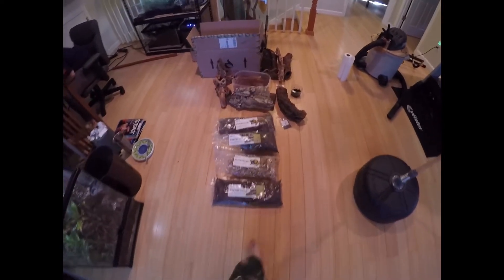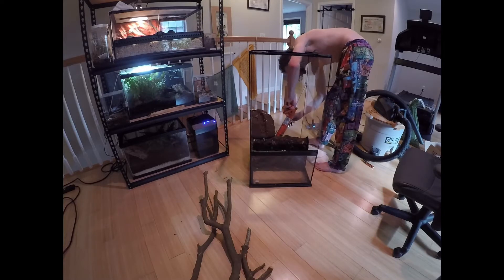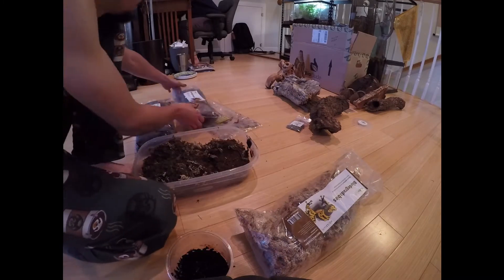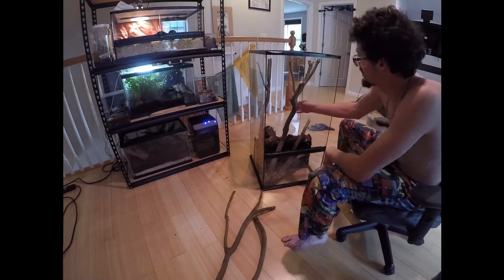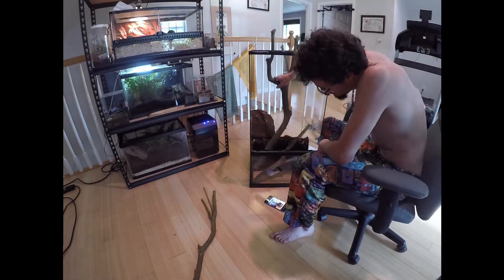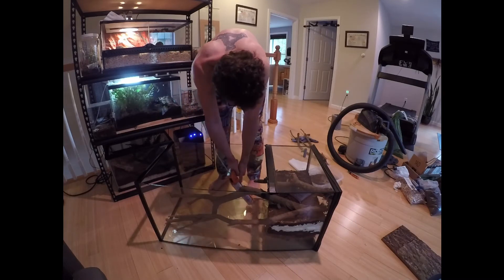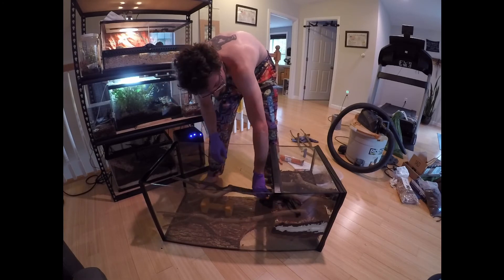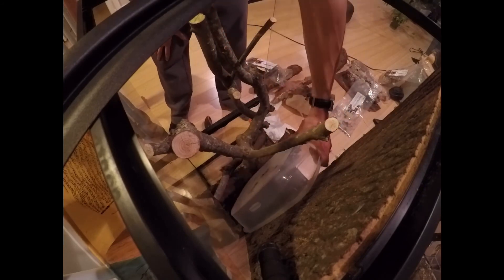Paludarium Part 3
Finally the Paludarium build is coming together!! We will be water testing our structure and adding the hardscape. This is the back bone to our DIY paludarium. Once this is completed we can jump into the soft scape of everything. Hope you enjoy!